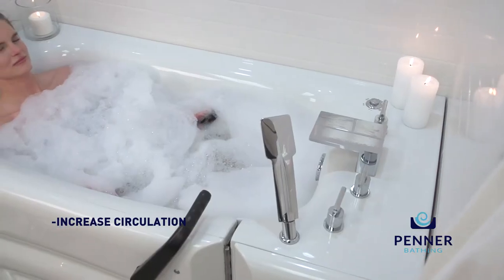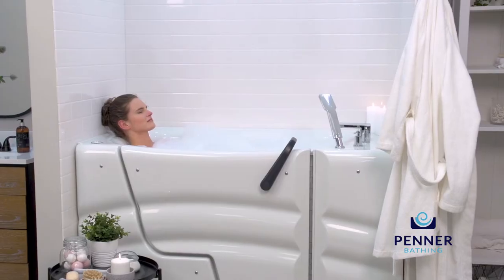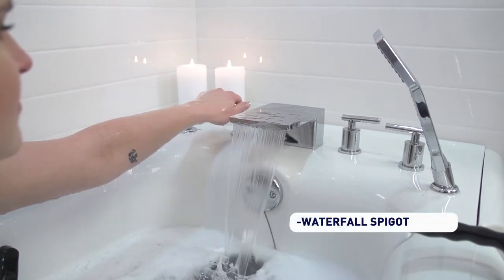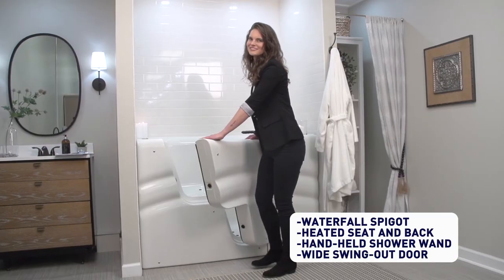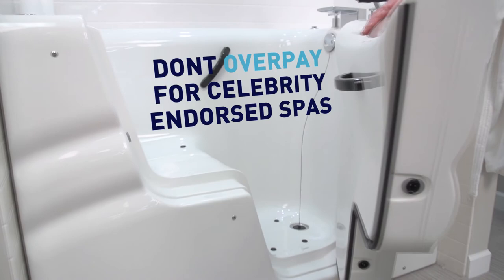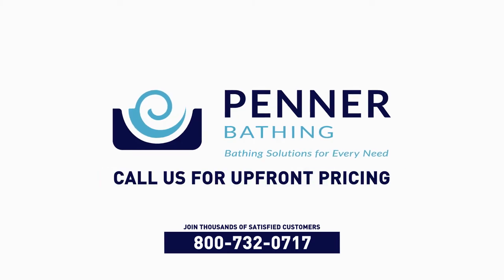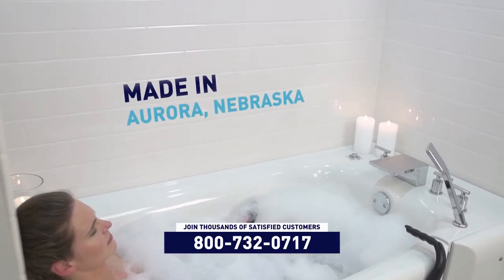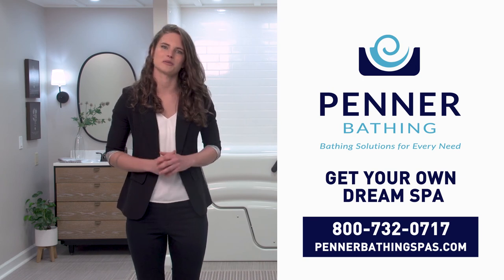Affordable Walk-In Bath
In 30 seconds you'll see the amazing features of our Dream Spa Walk-In Bath. Compare us to the large walk-in tub companies. Simple operation, no need for costly remodel, made in the USA.